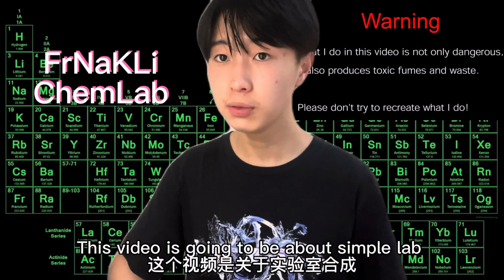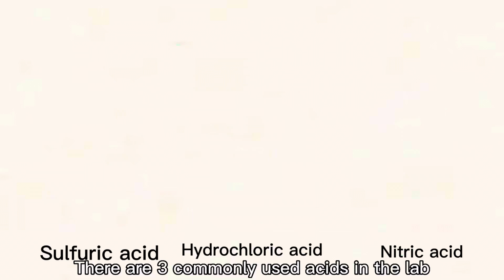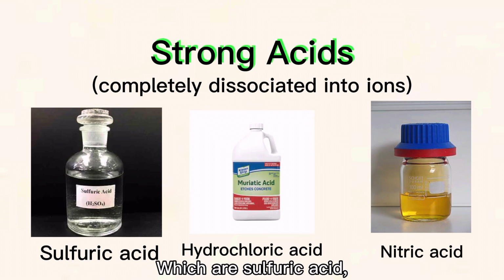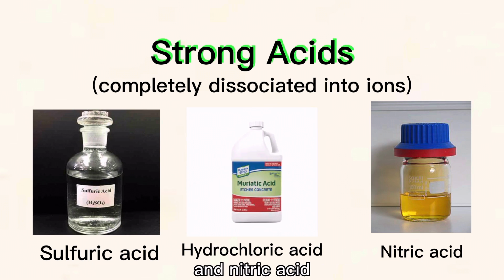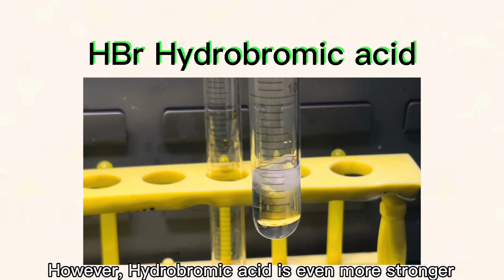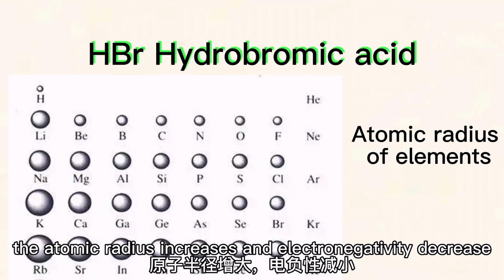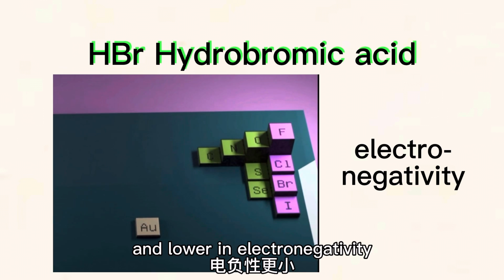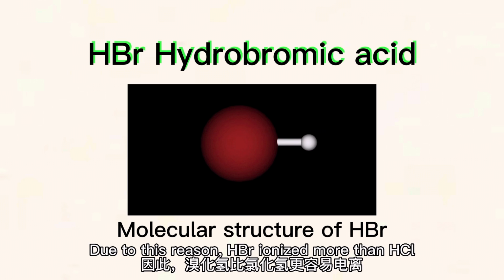Make Hydrobromic acid HBr and test its property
Use simple chemicals, sodium bromine and sulfuric acid to make Hydrobromic acid by simple distillation. It is dangerous, don’t try it unless you know the principle behind it and have a good working condition